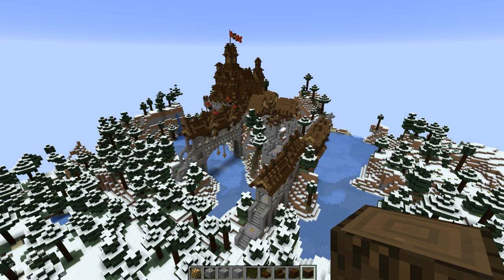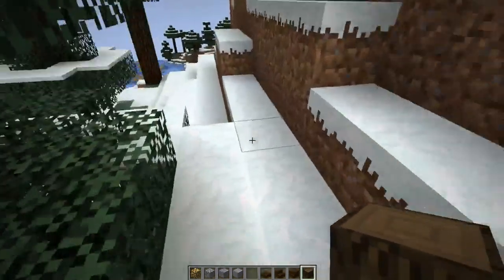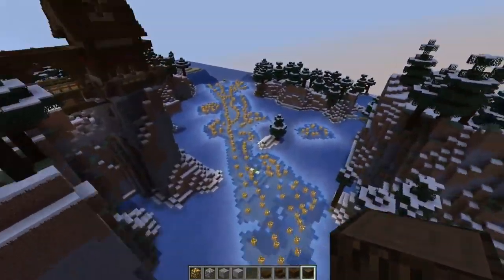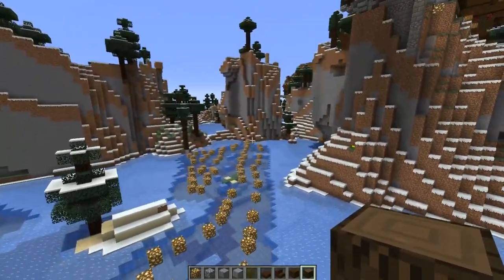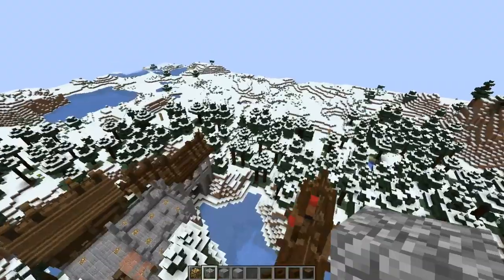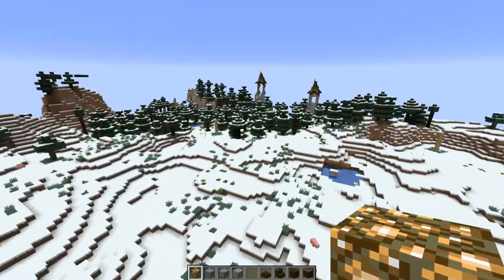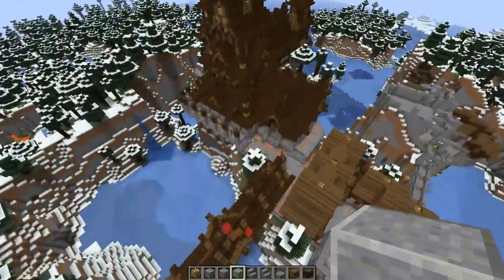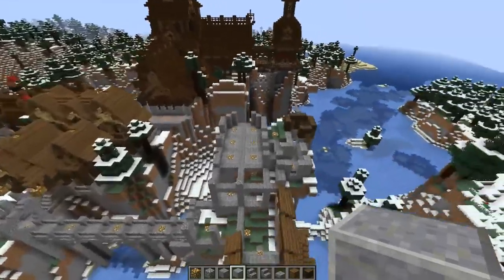Staverton, Week #1.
New project, well under way. It is based on a stave church, common in Scandinavian countries.

I realised afterwards that I actually spent the first 2 days last week finishing up another weekend project, which you get a brief glimpse of when I follow the planned route of the road.